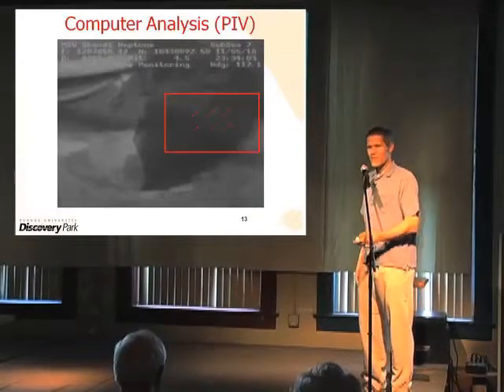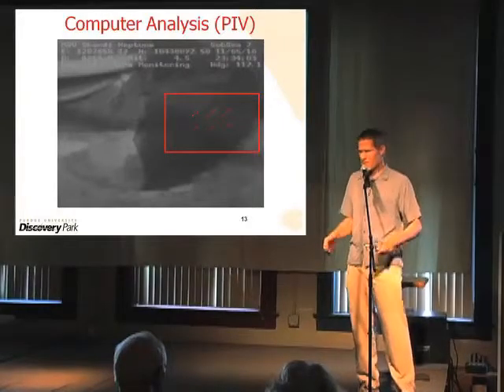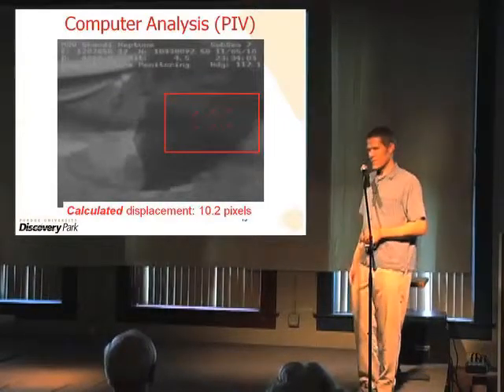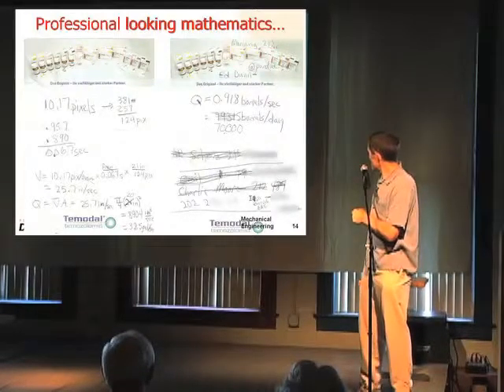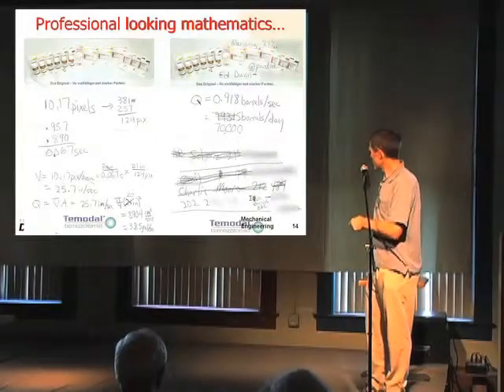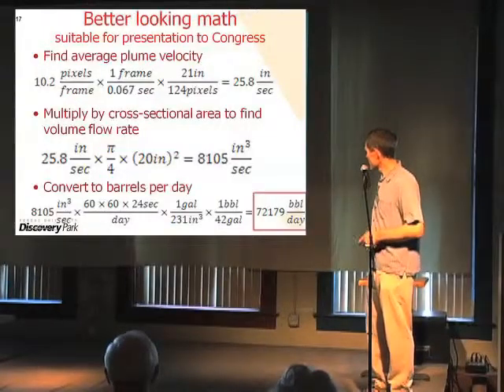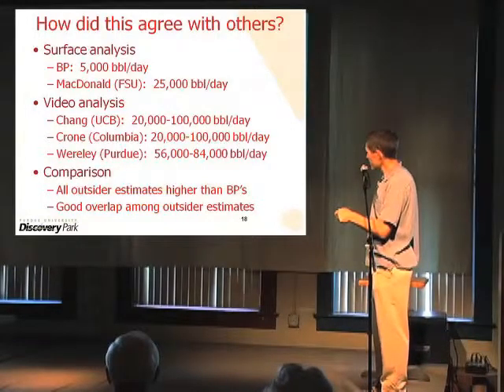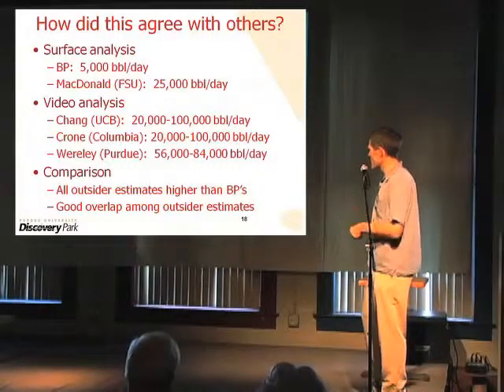Analyzing Disaster: A nanoscale guy stumbles into a mega size problem - Part 3/7